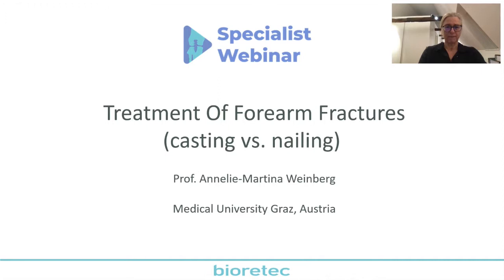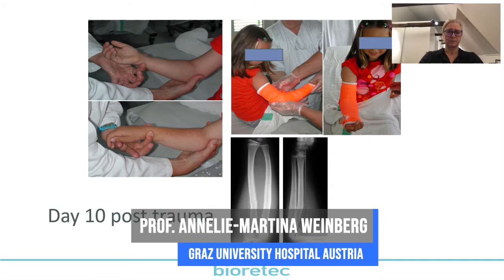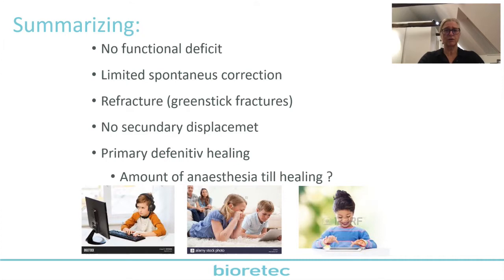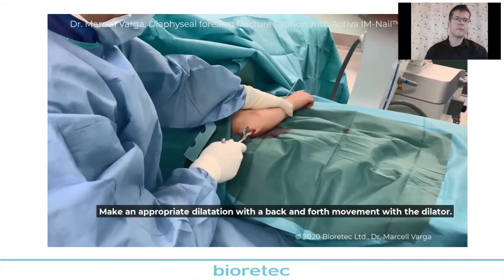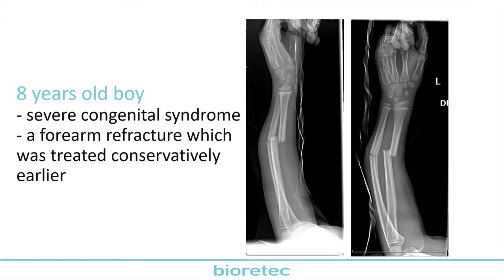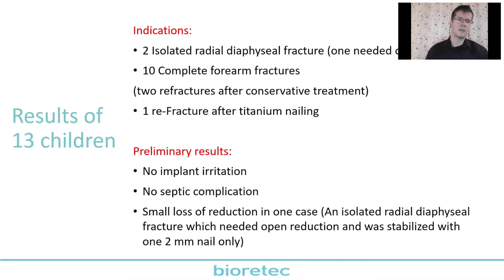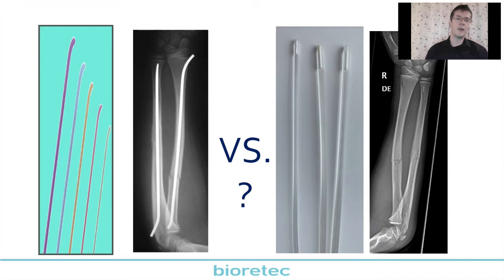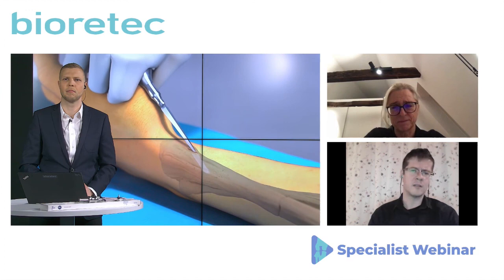Intramedullary nailing with bioabsorbable Activa IM-Nail™ - Specialist Webinar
Radius and ulna fractures are unfortunate, but typical with active children. Intramedullary nailing is a regular treatment for these injuries. Now the fixation of diaphyseal forearm fracture is possible without removal operations, with a world´s first bioabsorbable intramedullary nail, Activa IM-Nail™.

This webinar contains:
Introduction to the topic: Treatment of diaphyseal forearm fractures in children by Prof. Annelie Weinberg

From Graz University Hospital Austria, Head of Musculoskeletal Research Unit for Biomaterials in Graz University Austria, AO Trauma course organisation committee member

Presentation: Intramedullary nailing with Activa IM-Nail™ by Marcell Varga MD, PhD.

An orthopaedic surgeon in Péterfy Hospital National Trauma Center of Hungary, Vice President of the Hungarian Pediatric Trauma Society, Board Member of the Hungarian Trauma Society, ATLS instructor

Questions and discussion: Bending of the instruments, callus formation, tensioning the intraosseous membrane, removing of nails, using the fluoroscopy, possible removal techniques and more.